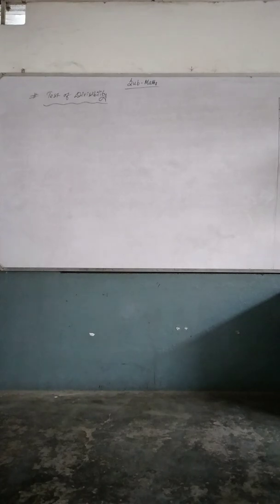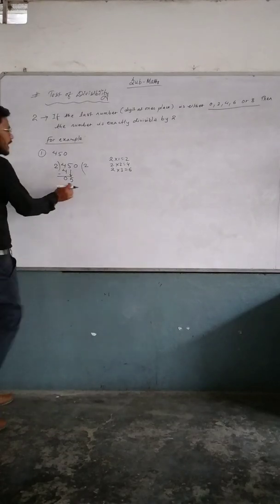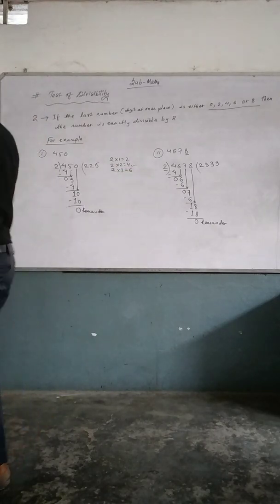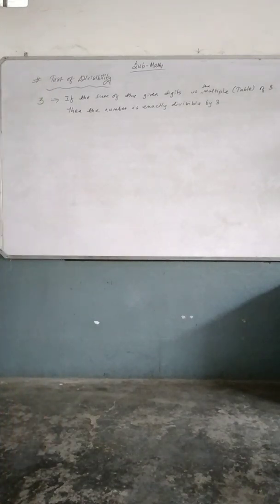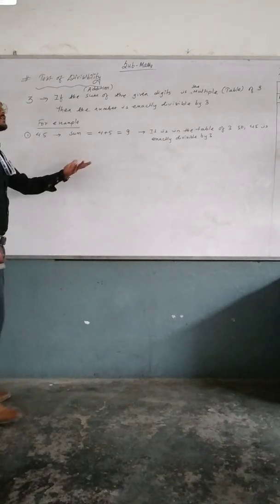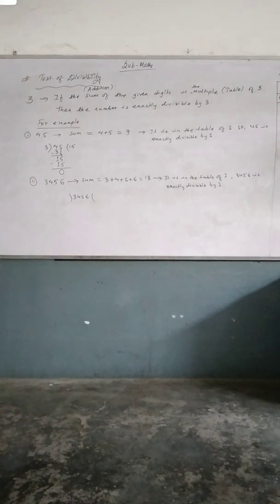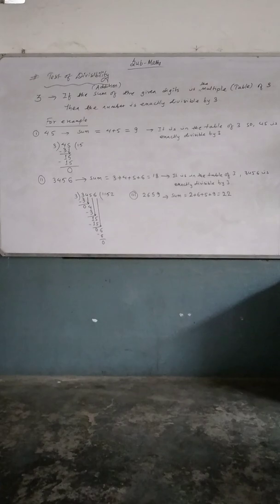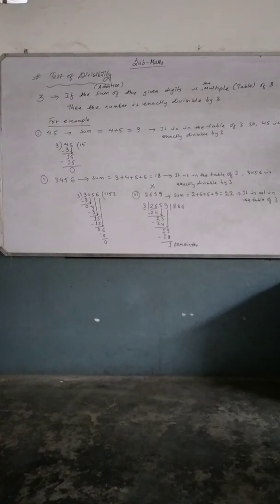RULES OF TEST OF DIVISIBILITY OF 2 AND 3